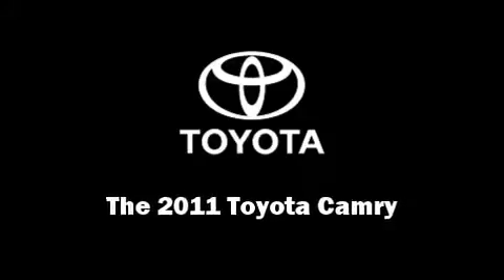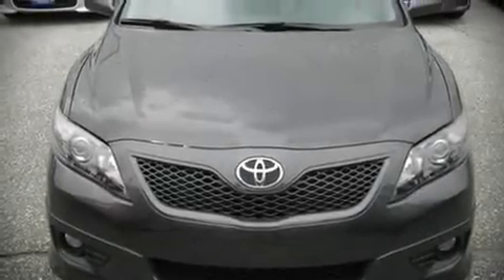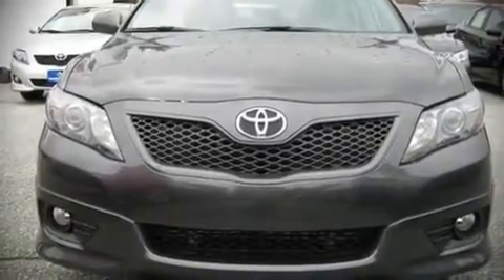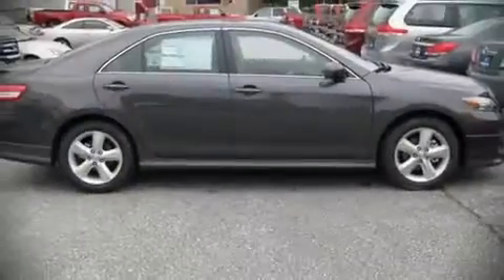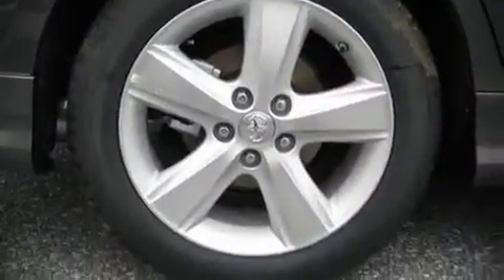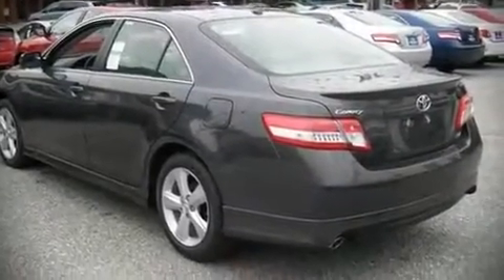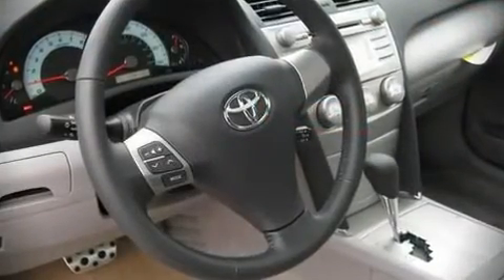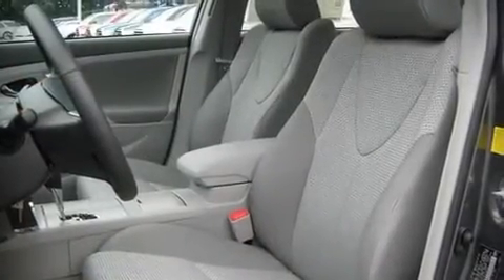2011 Toyota Camry SE Sedan in St. Albans, VT 05478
Handy Toyota
39 South Main Street

The 2011 Toyota Camry. This 4 door, 5 passenger sedan is ready to drive off the showroom floor! It features an automatic transmission, front-wheel drive, and a 2.5 liter 4 cylinder engine. Fuel economy of 32 miles per gallon on the highway proves this vehicle's efficiency, saving you money at the pump. Top features include remote keyless entry, front bucket seats, power moonroof, power door mirrors, power windows, an overhead console, and air conditioning. Alloy wheels sit inside the fenders, yielding an attractive, well proportioned stance. Toyota ensures the safety and security of its passengers with equipment such as: Dual front impact airbags, Front SIDE impact airbags, HEAD curtain airbags, KNEE airbags, Traction control, a panic alarm, and 4 wheel disc brakes with ABS. Various mechanical systems are monitored by electronic stability control, keeping you on your intended path. Are you ready to experience this vehicle for yourself?